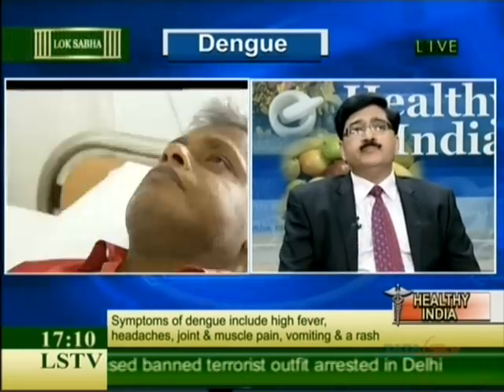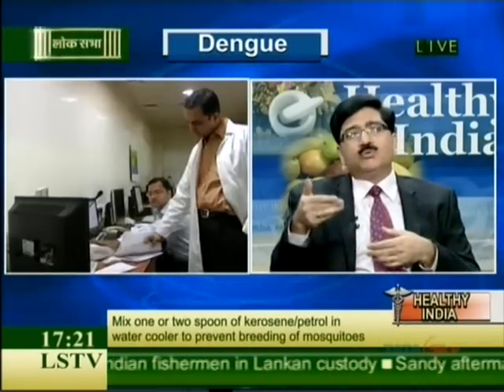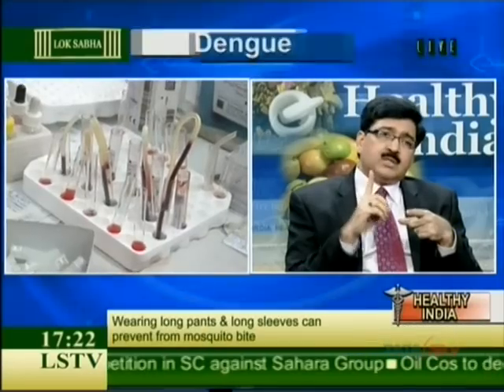DENGUE FEVER REPORT at Lok Sabha TV /Dr. Ravi Malik CMD MalikRadix Healthcare,Nirman Vihar/Delhi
Dengue Dr. Ravi Malik along with Dr. Sunil Raheja from G.B Pant Hospital participated in a panel discussion on dengue fever. Dr. Ravi Malik explained the signs and symptoms of the dreaded disease and the preventive measures that could be taken against its spread.  This included making the public aware of the need to keep surrounding areas clean so as to prevent mosquito breeding.